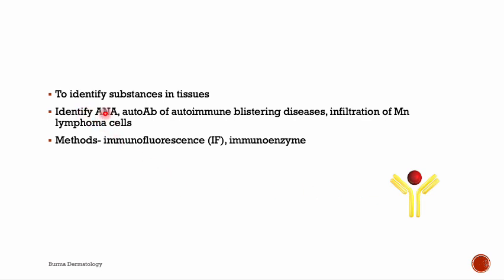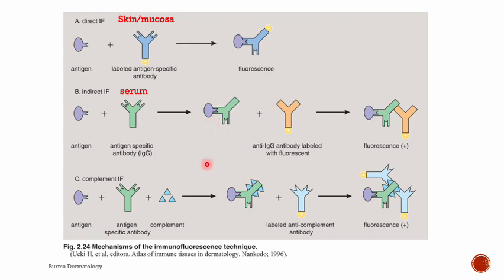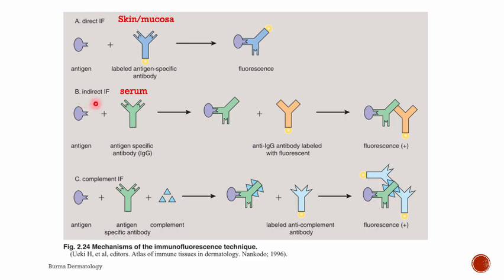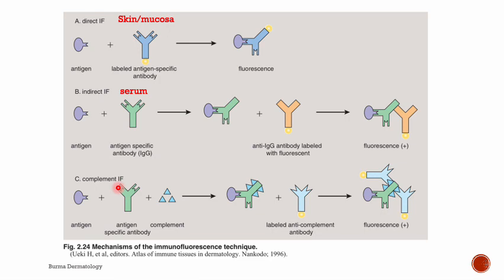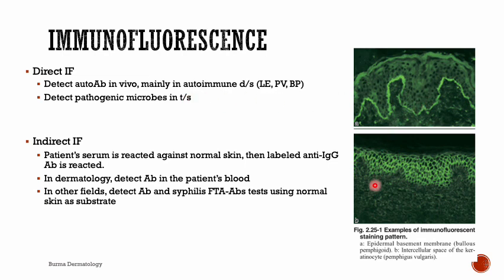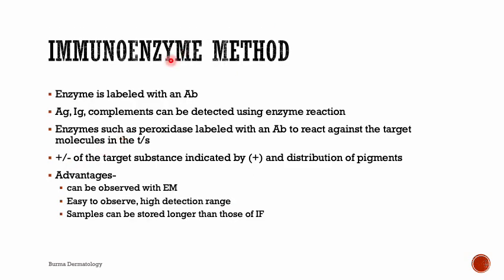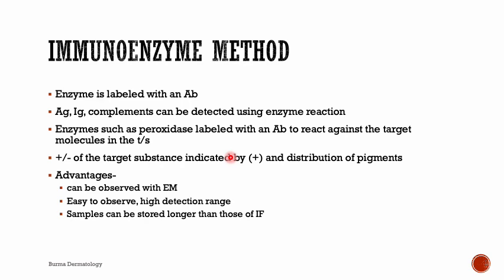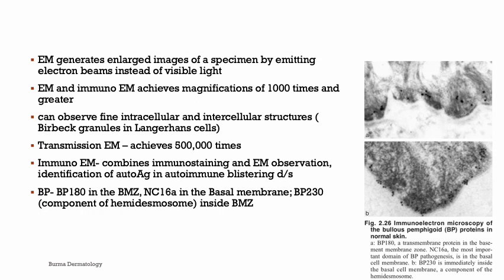Immunofluorescence and Immunoenzyme methods